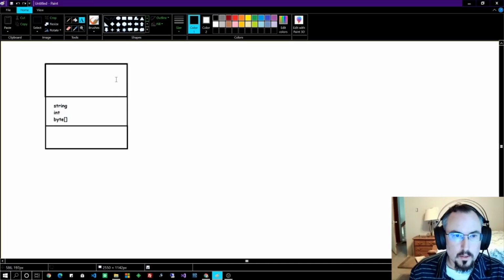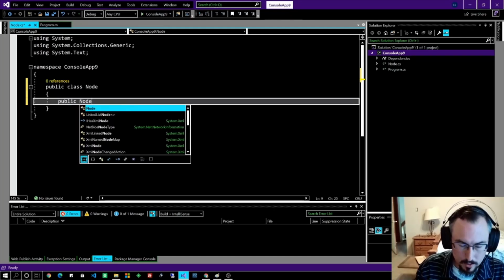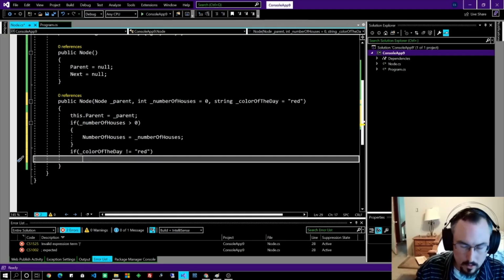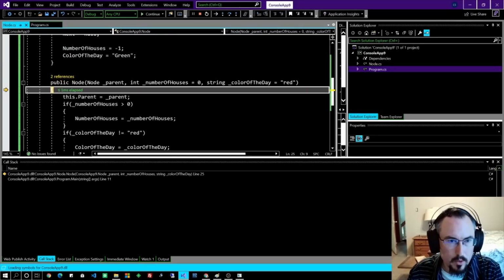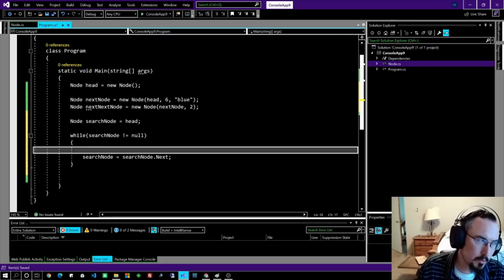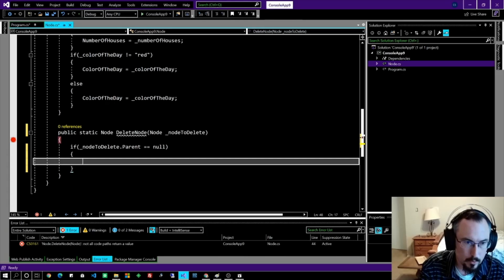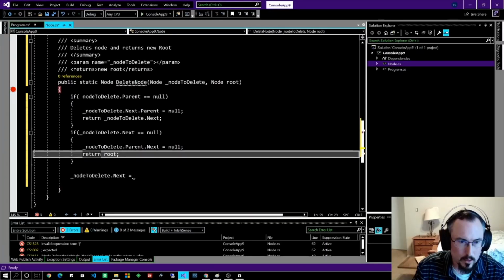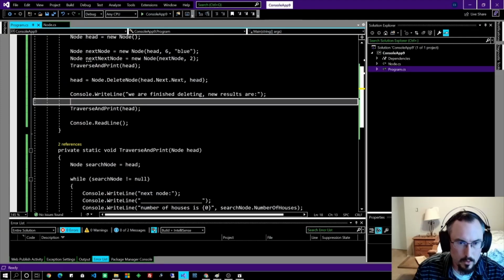Linked Lists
Introduction to Linked Lists. In this video we discuss how to create a linked list class, add nodes to it, traverse the list from the head node, and remove elements. This datastructure is used in many algorithms due to its simplicity. Languages often come with libraries out of the box to help traverse and build linked lists so often times all you need to do is understand what it is for in order to use it. This can be used for lots of things, as an alternative to arrays and other structures, but according to GeeksForGeeks, this data structure can be used for:
1. Implementation of stacks and queues
2. Implementation of graphs : Adjacency list representation of graphs is most popular which is uses 3. linked list to store adjacent vertices.
4. Dynamic memory allocation : We use linked list of free blocks.
5. Maintaining directory of names
6. Performing arithmetic operations on long integers
7. Manipulation of polynomials by storing constants in the node of linked list
8. representing sparse matrices